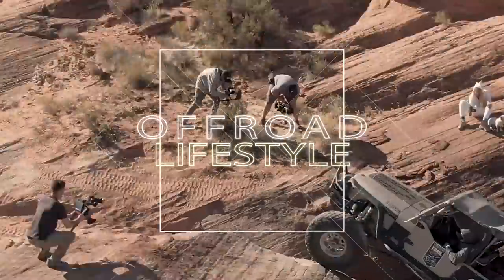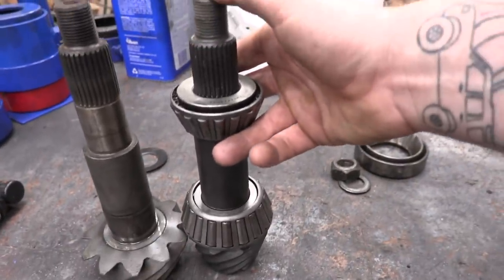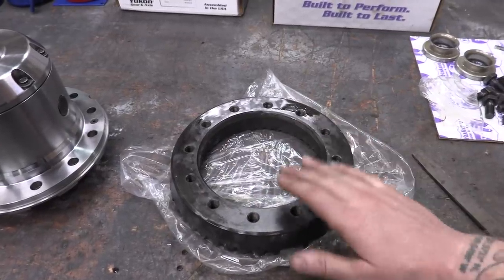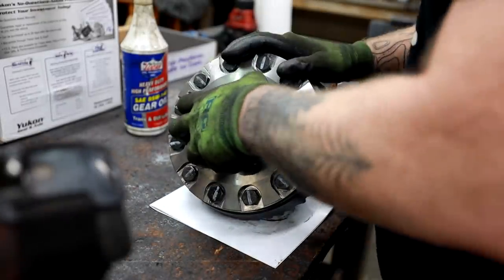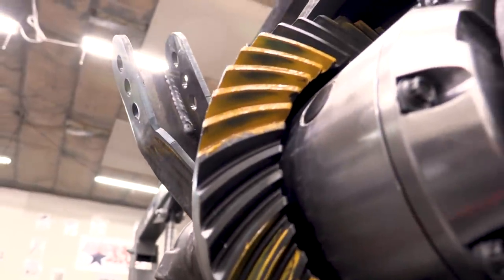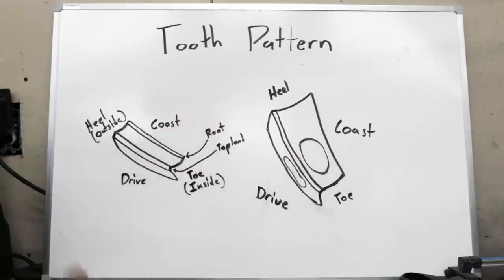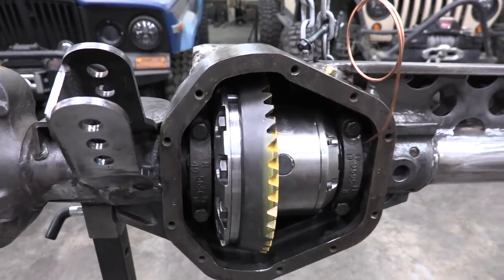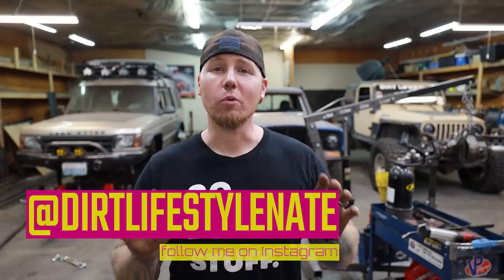Dana 60 How to Gear And Locker Install. Ultimate Land Rover Discovery Build Episode 12.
Complete gear and locker install! Today on Dirt Lifestyle, we will install a 5.38 ring and pinion into my Super Duty Dana 60. There are many ways to do this Job and in this video I will show you how I do it. We will be using a mix of professional grade tools as well as some cheaper alternatives. Installing gears and lockers doesn't require a college degree but a very clear understanding of the relationships between these parts is crucial. Do your research and compare the pros/cons of hiring a professional vs attempting to do this yourself. I'm not a pro and I wouldn't perform this install for customers due to the complexity of the job. Look at this video as a good starting point for your education on this subject but don't look at this as a set by step guide. A complete install guide is not my intention for this video. This video, like all of my videos is info-tainment. Proceed with caution. That said, I really hope you enjoy watching!
Stay creative and build cool stuff!